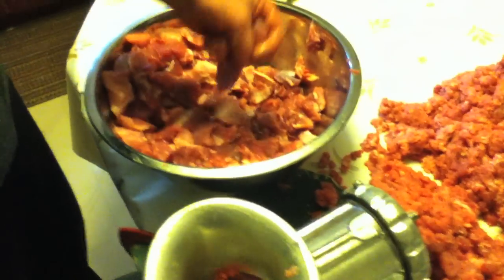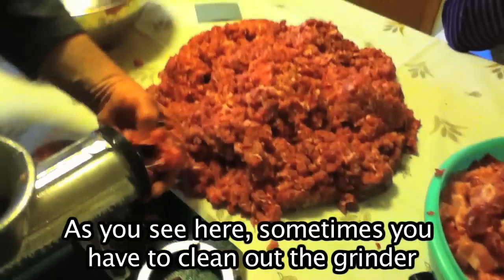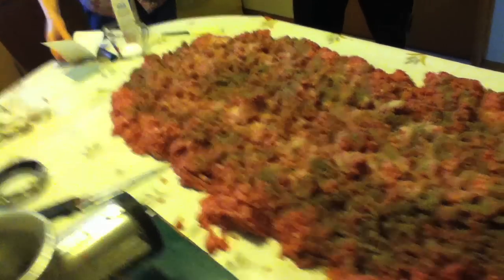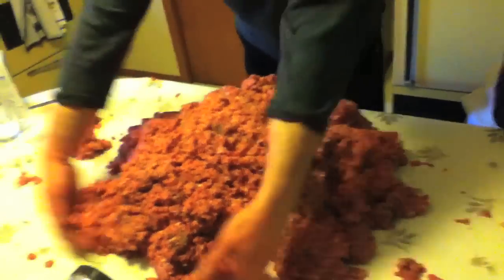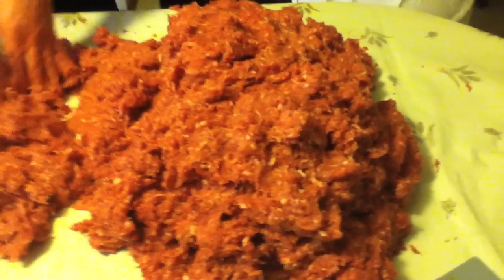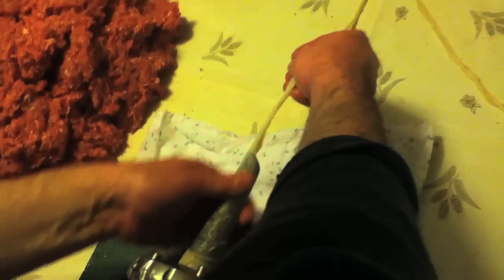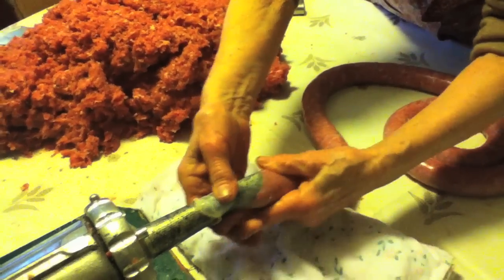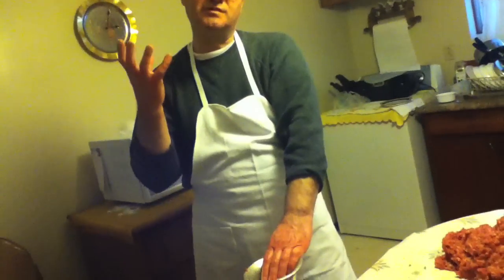How to make Italian Sausage from scratch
Learn how to make your own Italian sausage!
You don't have to deal with processed supermarket sausage anymore after you learn how to make your own sausage and start eating meats right!

In this video we will be making honey garlic sausage, which is a preference for Northern Italians like us.

You will need a meat grinder (with different attachments for different steps of the sausage making process), the leg(s) of a pig from the butcher, honey, garlic, wine, pepper, salt, and sausage casings.